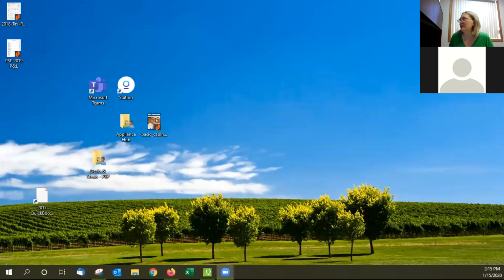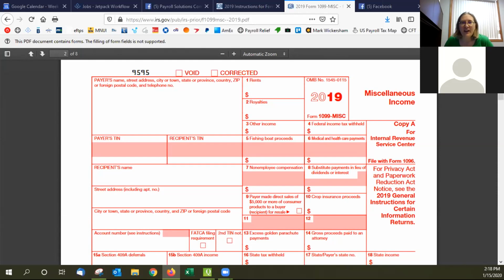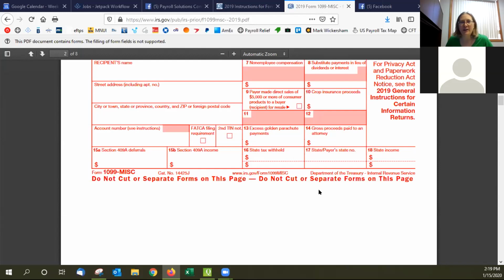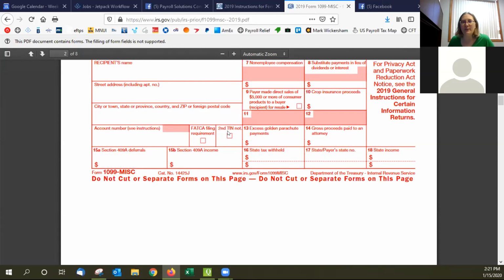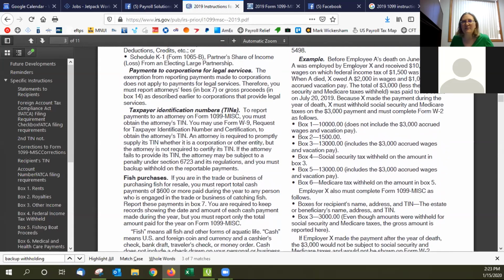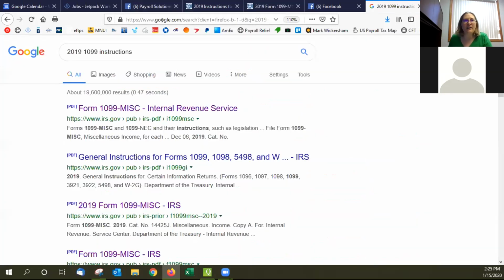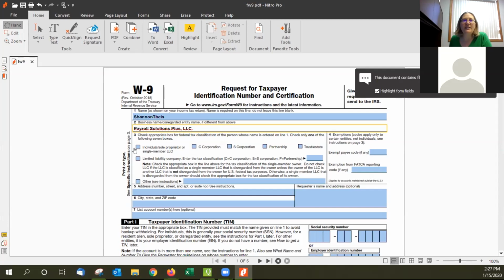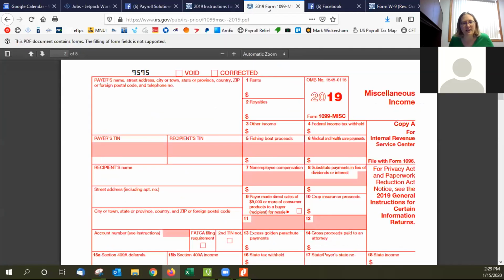Accountant Explains 1099 Form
Who gets a 1099, and why? Accountant, Shannon, explains the reasoning's for a 1099 and to whom you should be issuing one. Need addition help with your payroll? Set up a call with Shannon!

0:00 Intro
1:20 The form 1099 Miscellaneous and how to fill it out
7:47 How to find the 1099 Instructions online
9:52 Who gets a 1099?
11:32 How to fill out a W-9
16:19 Some important reminders
17:29 If you are an LLC tax and S corp, do you pick S corp?
20:19 Closing remarks